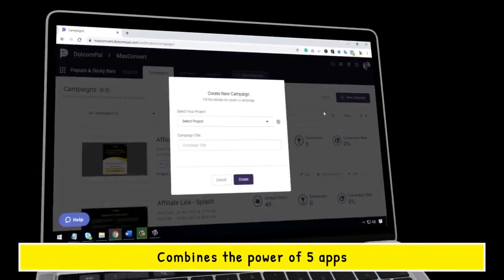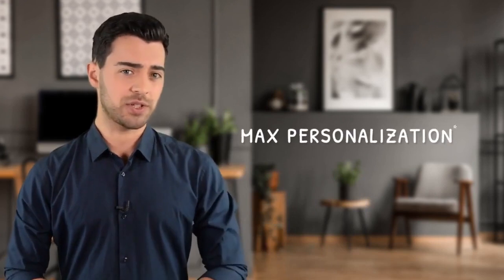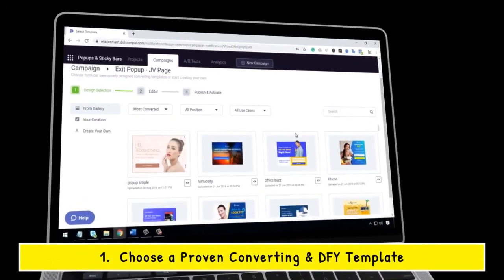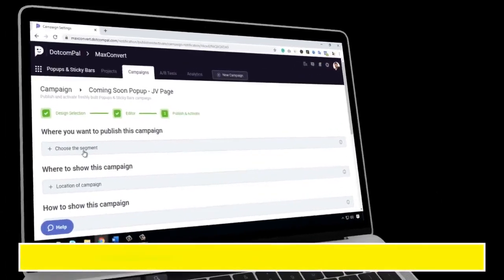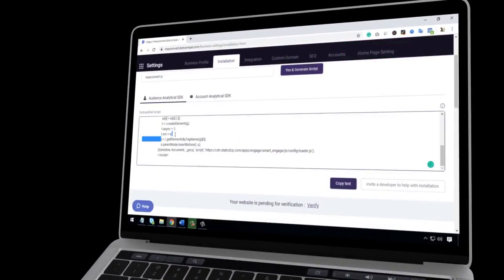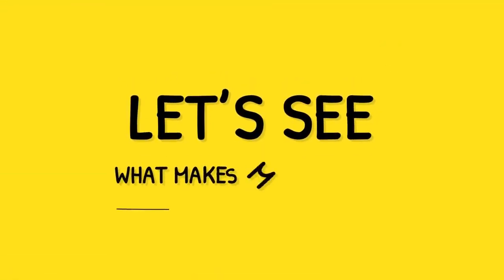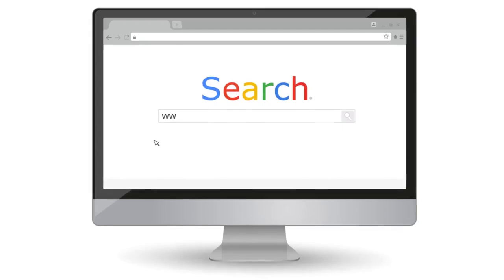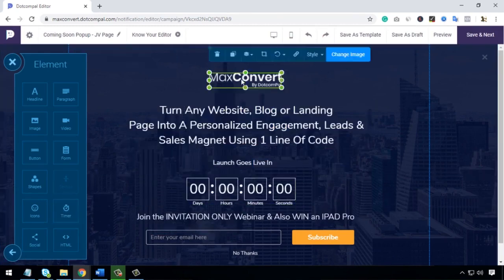Maxconvert Software Review Maxconvert Review Maxconvert Review With Best Bonuses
Access MaxConvert sales page here to get early riser discount rate

What Is MaxConvert?
Maxconvert Software Review  Maxconvert Review  Maxconvert Review With Best Bonuses - MaxConvert - An AI Based Personalized Alert Innovation.
Take advantage of an unique Chance to Serve 1.8 Billion Site ... It May Dump
All Your Excuses for Not Generating Income Online.
Turn Any Site, Landing Page or Funnel Into Personalized Engagement, Lead & Sales magnet with Basic Copy & Paste of 1 Line of Code.
Build & Publish Unlimited Artificial Intelligence (AI) Based - Individualized Sticky Bars, Splash Pages, Pop-ups, Countdown Timers and Notice Boxes for You & Your Customer from 1 Central Control panel.

Maxconvert Software Review  Maxconvert Review  Maxconvert Review With Best Bonuses - MaxConvert Review Includes:

- Customised Alert- Intelligent innovation. Advanced behavior-oriented alert innovation to stand neck-to-neck with BIG boys in the market
- Get 100+ Proven Converting & DFY Templates- Engage & transform maximum visitors into customers
- Ultimate Biz Opportunity- Business License included
- Powerful 5 Apps in 1 Central Control panel- Create habits based light box pop-ups, splash pages, header bar, footer bar, web alerts, countdown timers and so on in 4 easy actions from 1 main dashboard
- Max Whatever- Engagement, Leads & Sales Drag & Drop editor with elements to create almost anything

Maxconvert Software Review  Maxconvert Review  Maxconvert Review With Best Bonuses - How MaxConvert Work?
Step 1 Choose - Get 100s of ready-to-use notification templates to select according to your goal. They are gorgeous and built only to get you more conversions & sales.
Step 2 Edit - Have total freedom to produce a campaign for any objective-- add or modify anything-- text, video, countdown or image timer & more. It's easy & fast.
Step 3 Personalize - Understand user behaviour & reveal your best deals to targeted audience. Show your message according to geo-location, time spent on site, cart desertion, any URL visit & far more ...
Step 4 Revenue - Now copy 1 line of code & paste it on your site, pages, blogs or funnels and see leads & sales streaming in like a Pro.